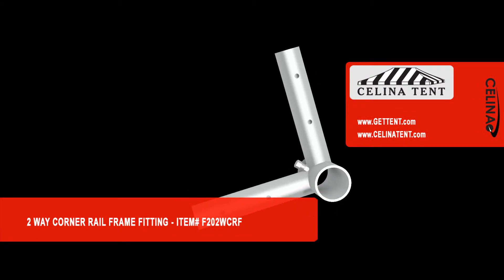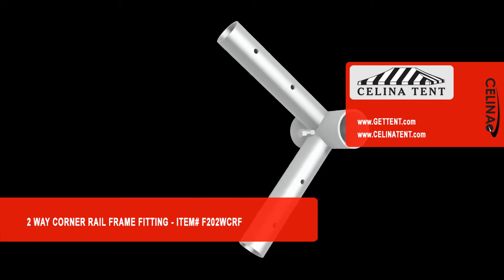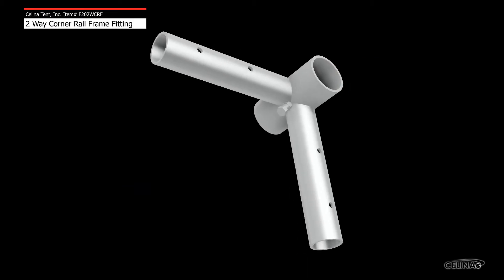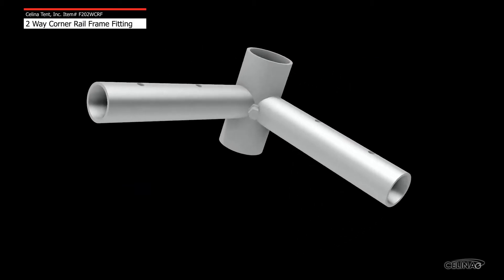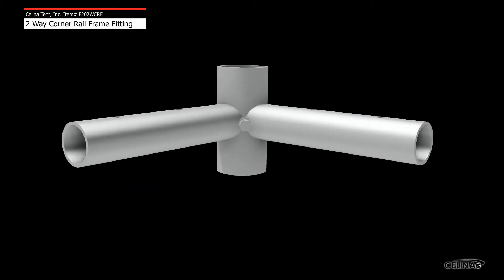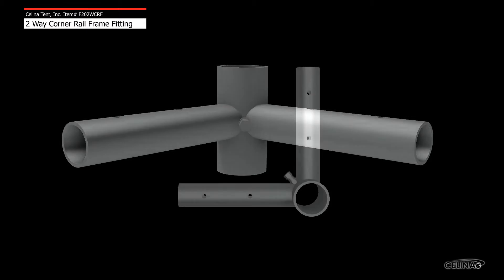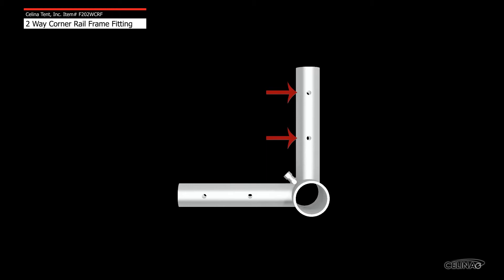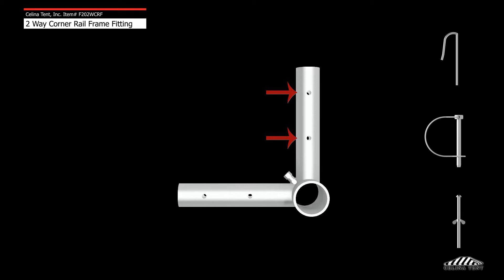2 Way Corner Rail Fitting - West Coast Style Frame Tent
2 Way Corner Rail Fitting
Item# F202WCRF

Fitting used for custom applications such as rail skirts, banners, signs, displays, etc.

Questions?